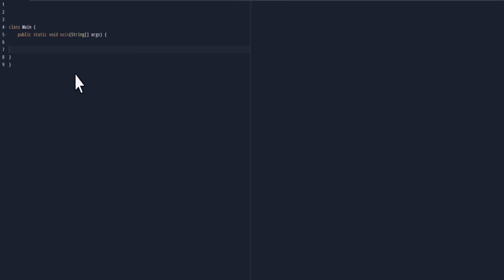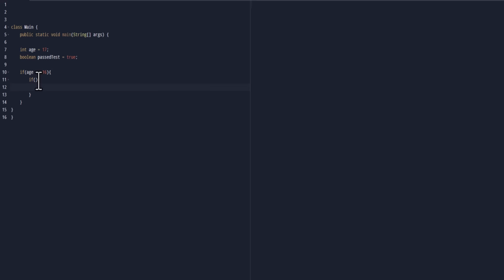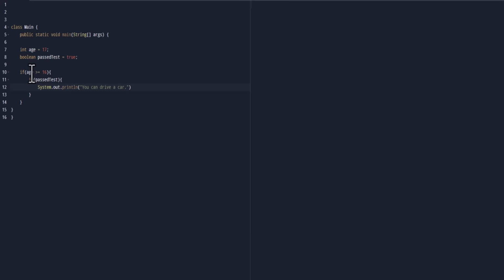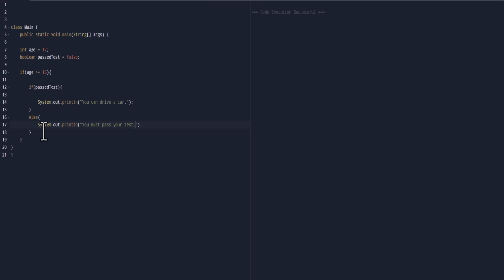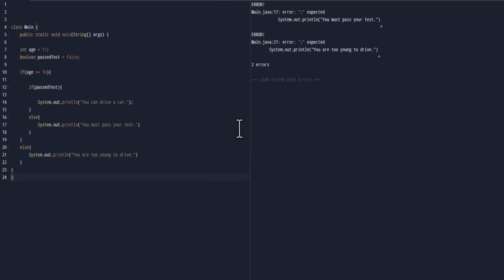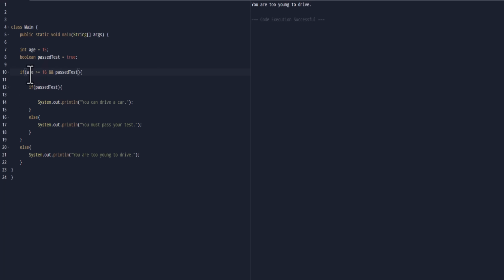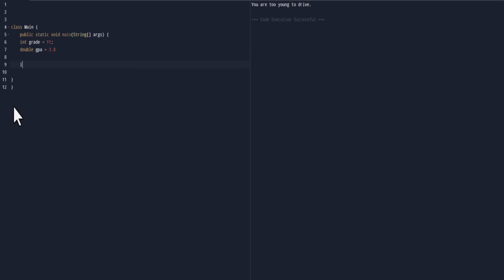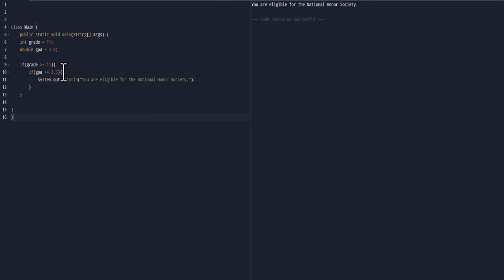AP Computer Science A Lesson 8 | Nested If Statements in Java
Take your Java programming skills to the next level! In Lesson 8 of our AP Computer Science A course, you'll learn how to use nested if statements to make multiple decisions inside your programs.

Nested if statements allow Java programs to ask one question and then ask another based on the first answer. This is an essential programming skill used in games, business applications, and real-world software development.

In this lesson you'll learn:
What nested if statements are
How to place one if statement inside another
When to use nested if statements
The difference between nested if statements and logical operators
How to trace complex decision-making code

By the end of this lesson, you'll be able to build Java programs that make smarter, more organized decisions using multiple conditions.

This lesson is part of my complete AP Computer Science A Java Course, designed for beginners, high school students, and anyone preparing for the AP CSA exam.